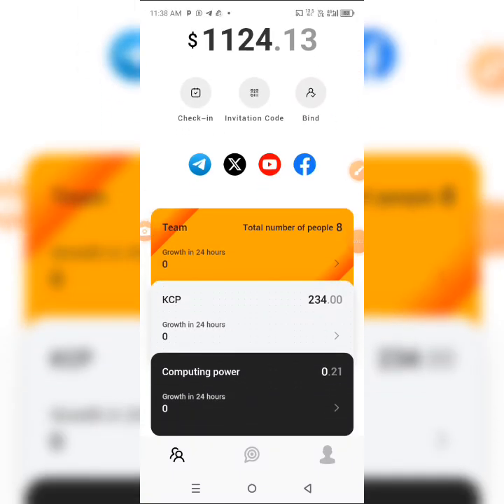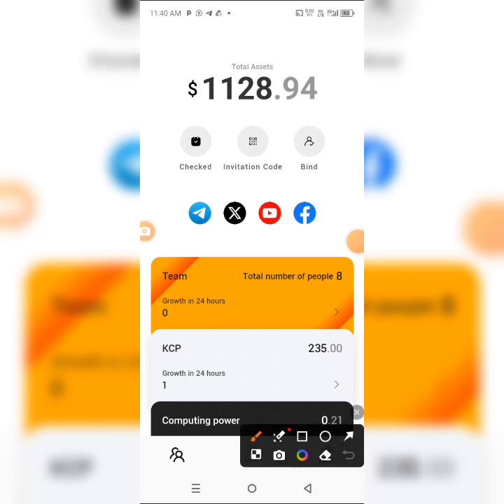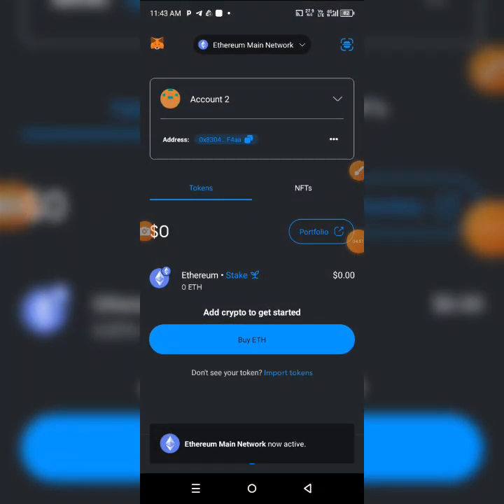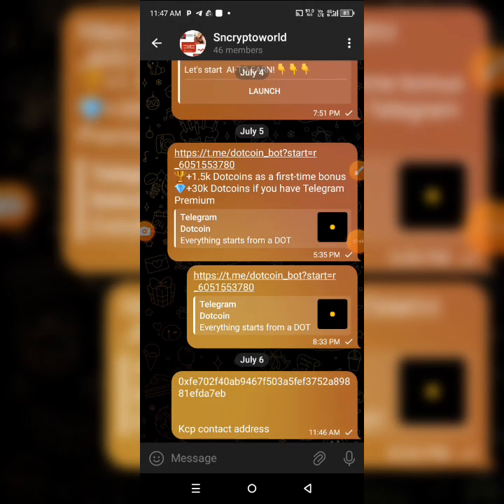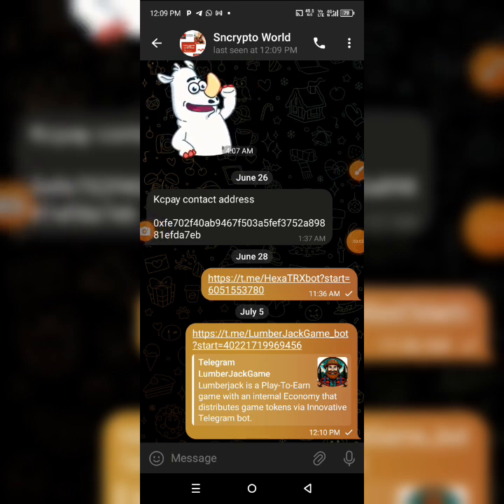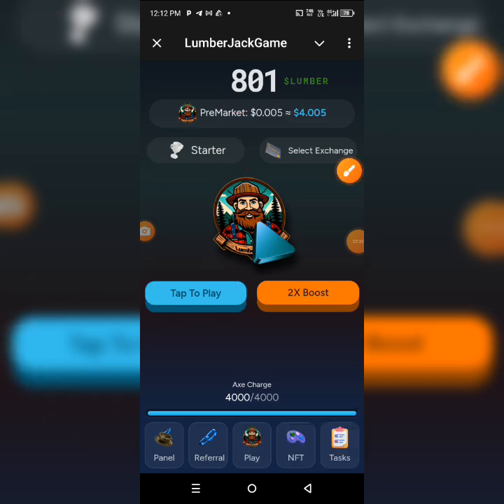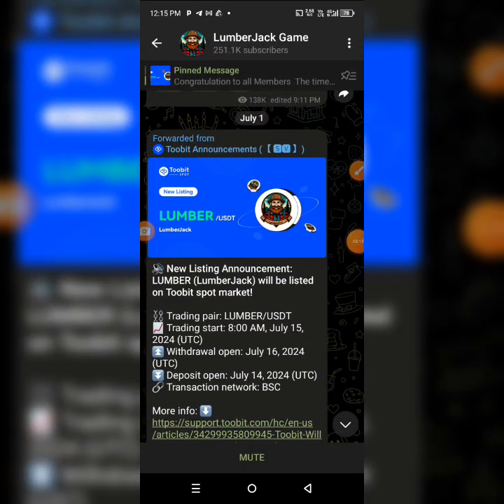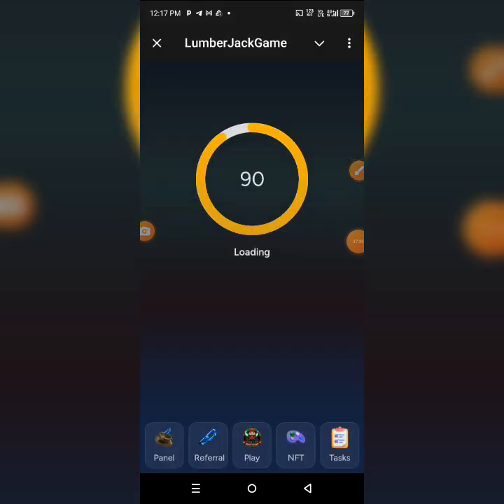2Airdrops to Earn You $1250 ll KCPAY & LumberJackGame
Airdrops worth $1250 @ distribution listing sooner

FOR FIRST AIRDROP (KCPAY)

Install KCPAY from Google play store

KCpay code: 4PP4N5

Input the above code to bind your account to get more KCPAY token
Make sure you have MetaMask installed on your phone

♐The open the App (MetaMask)
♐ Switch to BNB chain network at the top of the dashboard
♐ Click on import token
♐ Select custom
♐ Now place the contract address below on the box provided

Contract address pasted on our telegram community, join Now
♐ Click on NEXT
DONE✅
And wait for distribution, also remember to sign in daily to increase your assets.

THE CONTRACT ADDRESS WILL BE PASTE TO MY TELEGRAM CHANNEL FOR EASY ACCESS

FOR THE SECOND AIRDROP (LUMBERJACKGAME)

Join this Airdrop now,, it will be listed on 14th of this month..

Don't miss out this one 🤝🤝

    Please🙏🏻 do subscribe to my YouTube channel as you come across,, don't go without hitting that red subscribe button and turn on the bell notification icon🔔🔔  to get notify each time an awesome video is drop here.
     Remember your Thumbs up 👍🏻  counts,, so give us a thumbs up .
    See you at the comment box!
DECLAIMER
     This video is for knowledge purpose as am not your financial adviser, so treat with caution, ensure you do your own research before taking action to invest on any site as most related site are on online space.

    I go out there, do my research and when I get a positive results, I share with us all as to partake, but it important you research on any site before going further to make payments, BEWARE!!